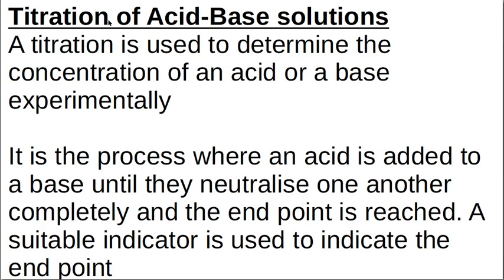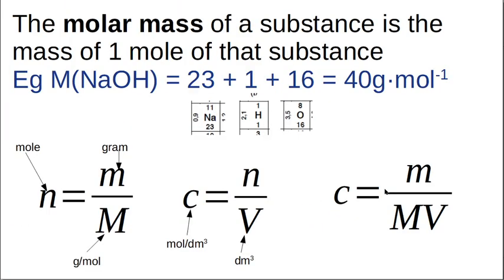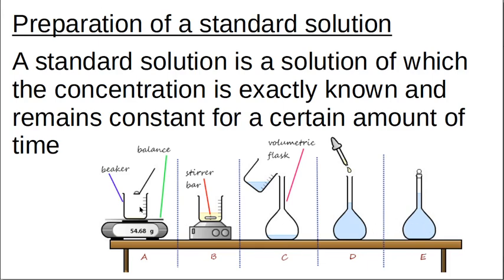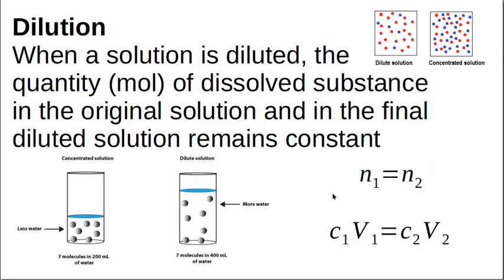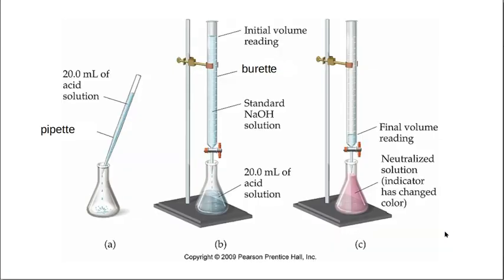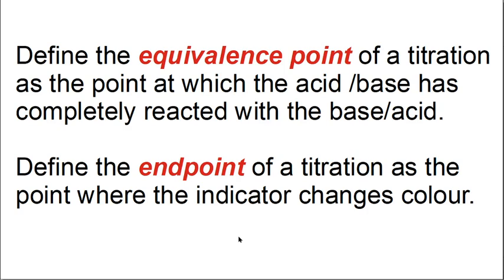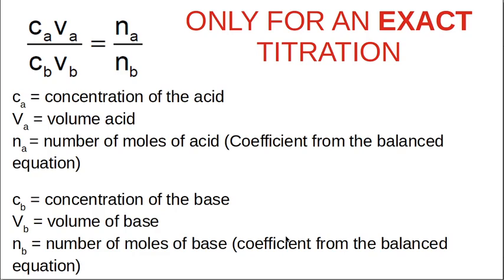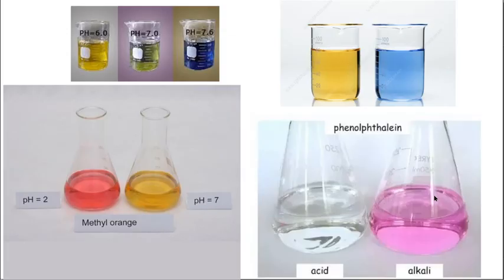Gr 12 Acids and Bases 2.5 Titration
A very speedy look at some of the things you need to remember to carry out titration